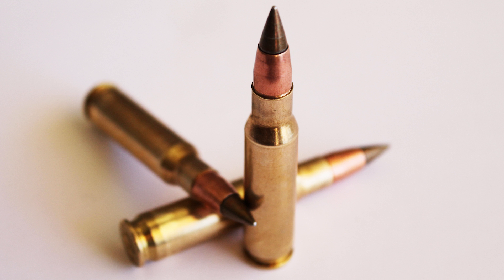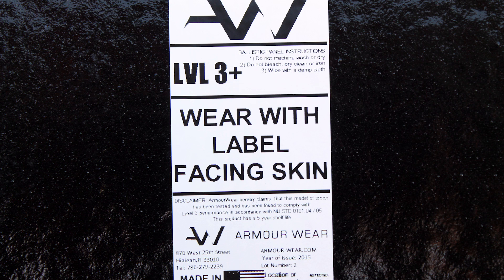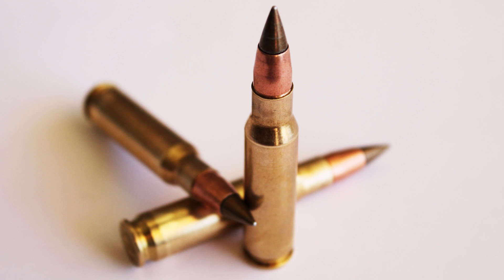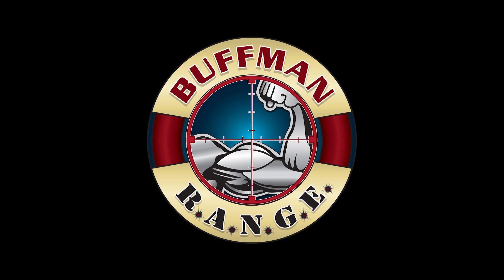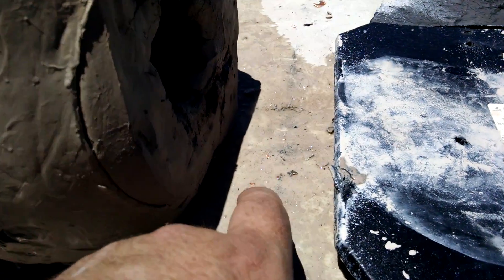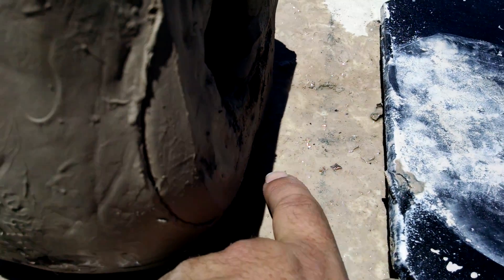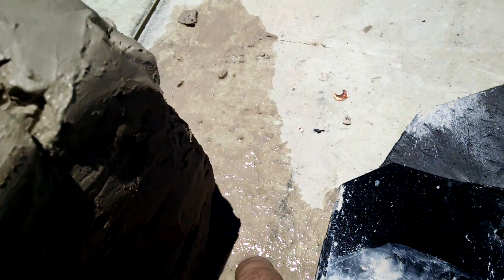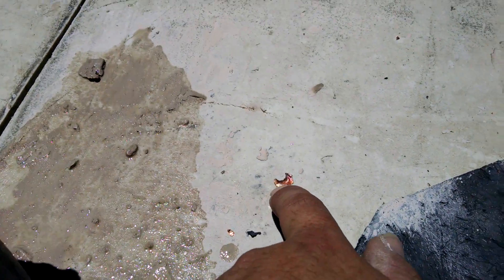You won't believe what the Army's new 7.62mm M80A1 can do to steel body armor!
This is the Army's new 7.62mm "enhanced performance round" (lead free green projectile) fired from a 20" CETME vs Armour Wear "AR680 LVL 3+"